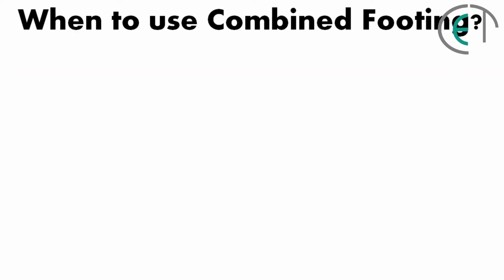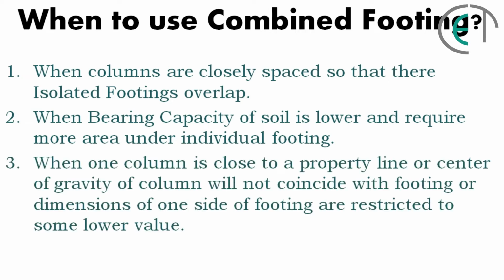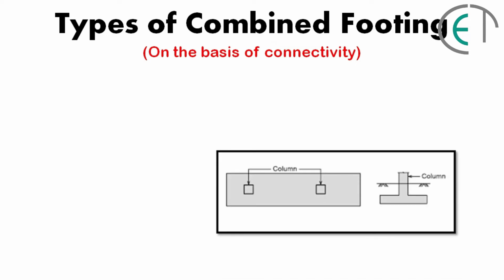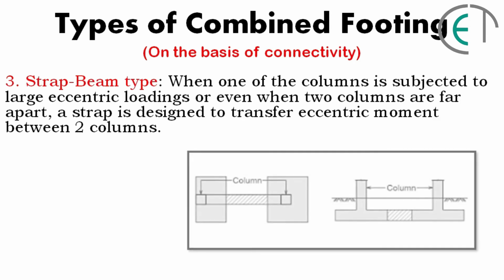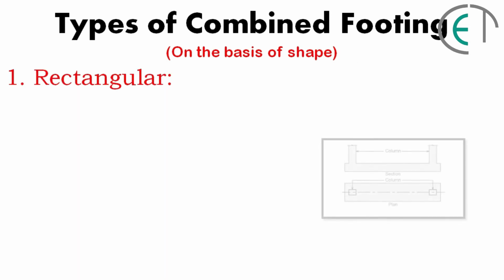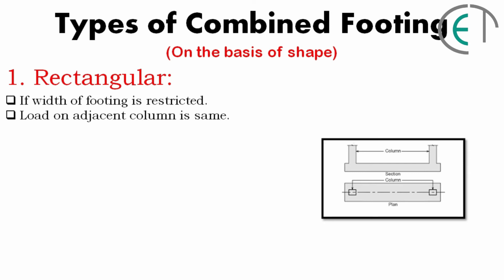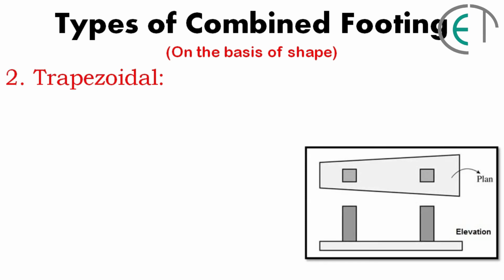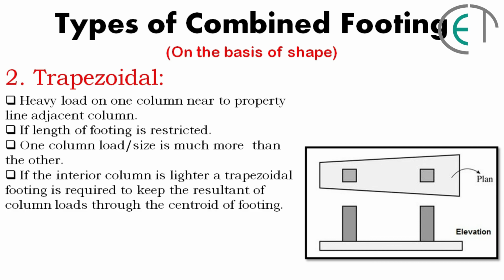What is Combined Footing? What are the types of Combined Footing | Civil Engineering Tips